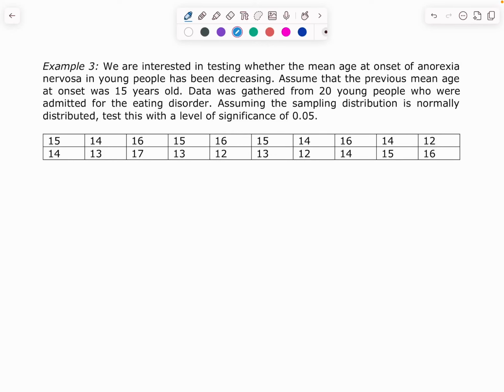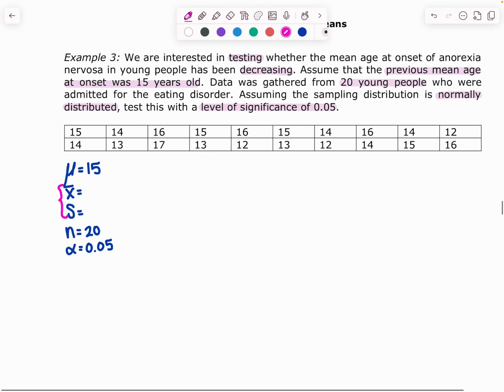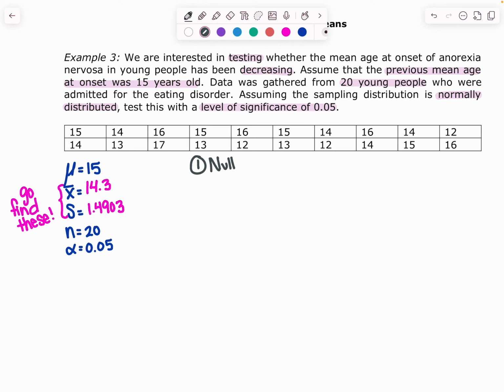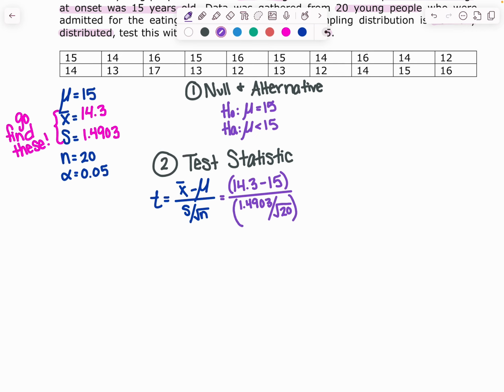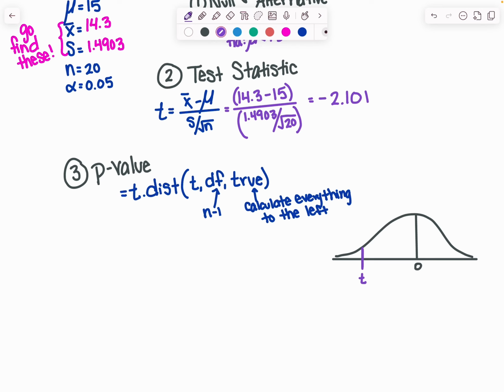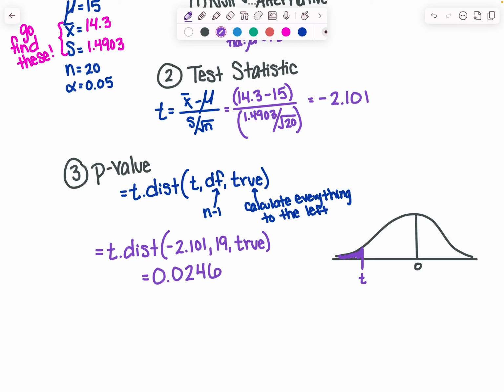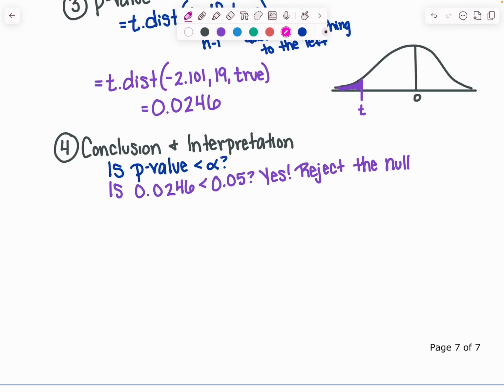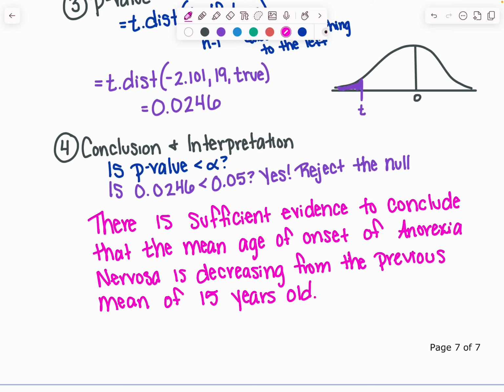Hypothesis Testing for Means: Left Tailed